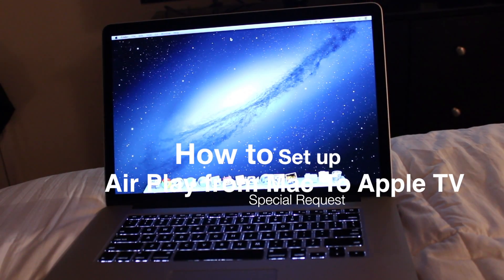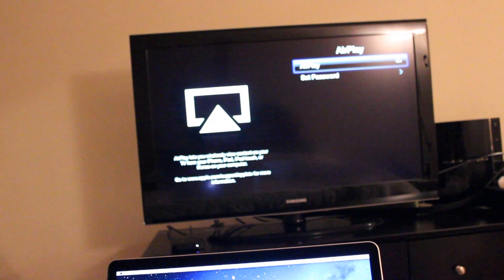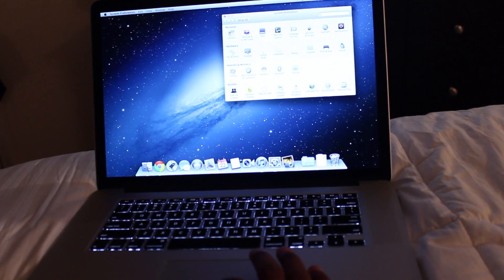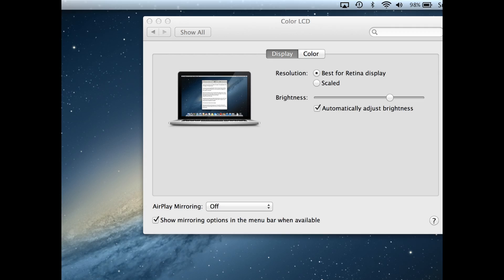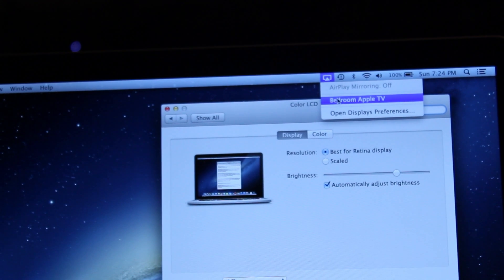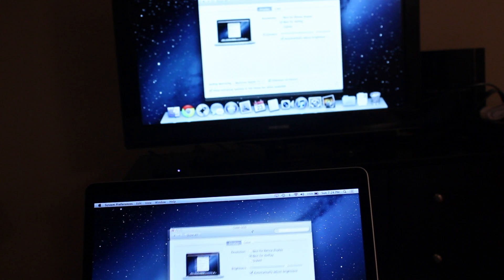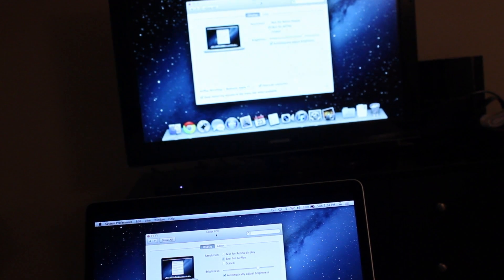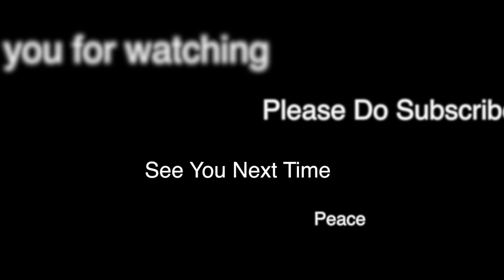How to Set up Air play from Mac to Apple TV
This is a how to video on setting up airplay from your Macbook display to show on your HDTV using an Apple TV to wireslessly stream. Very simple to set up and depending on which model Apple Tv (Gen 1, 2 or 3) You can display at 720p or 1080p anything from your macbook or imac computer (2011 or newer) to display onto your apple tv.